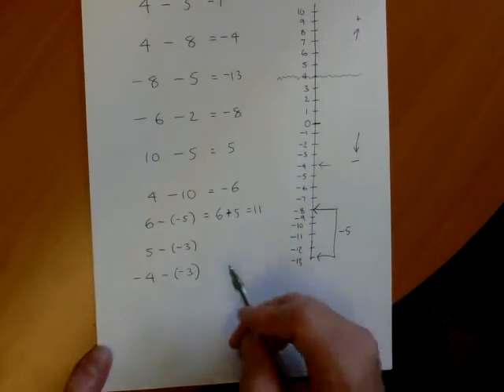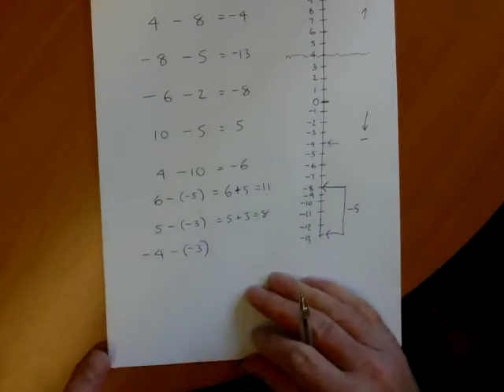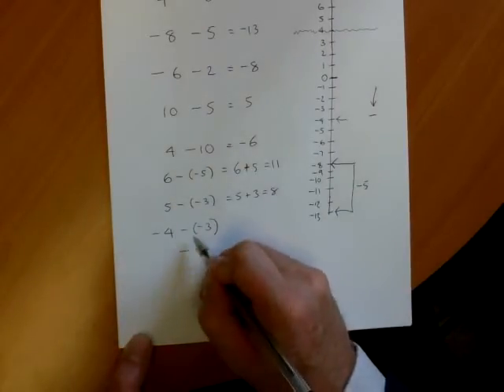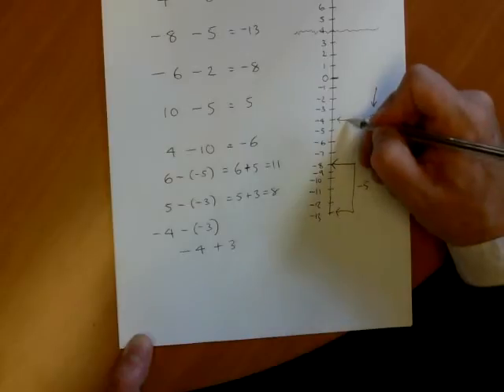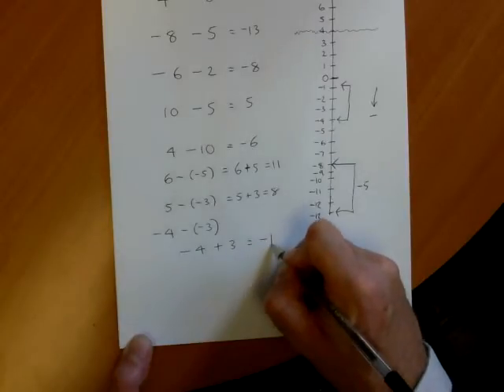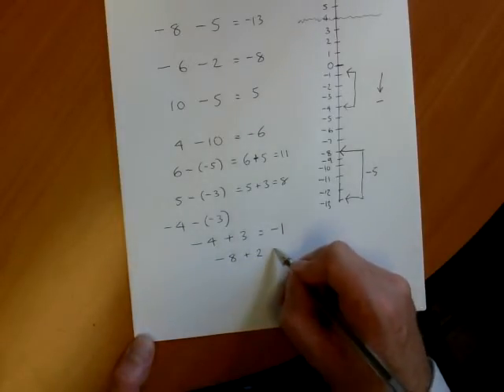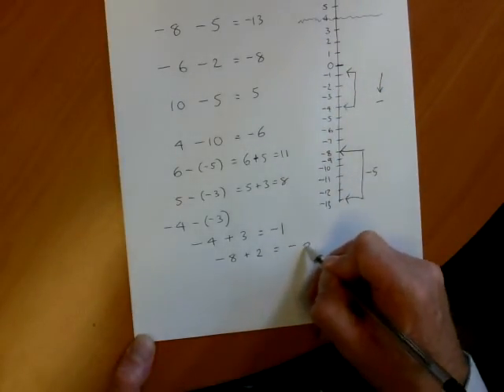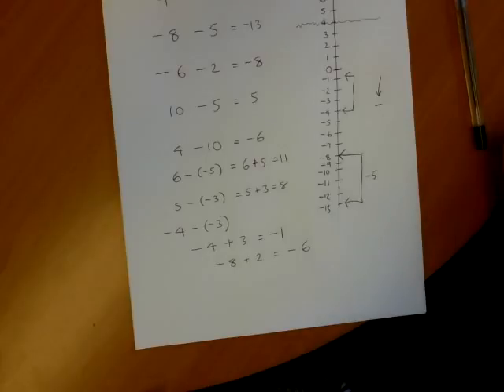subtracting and adding negative numbers